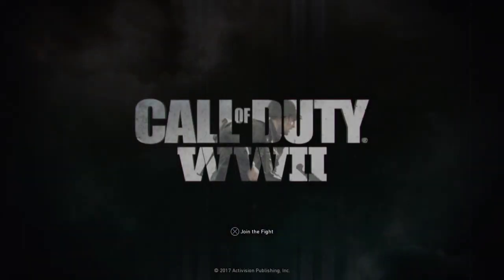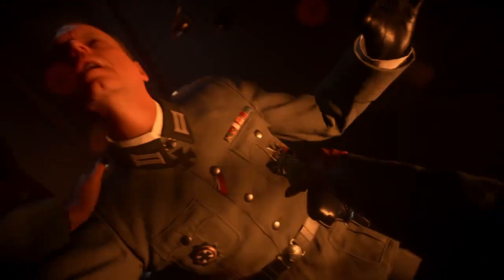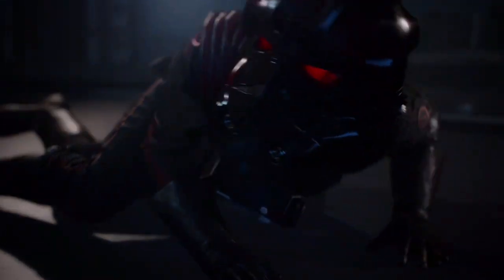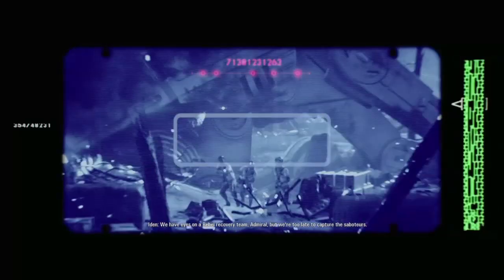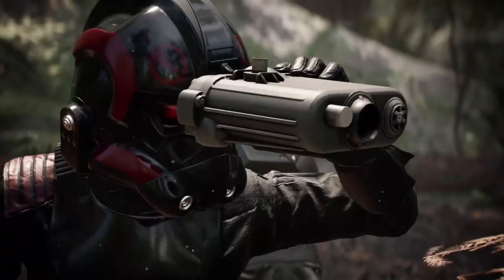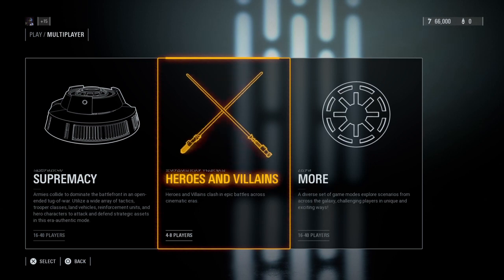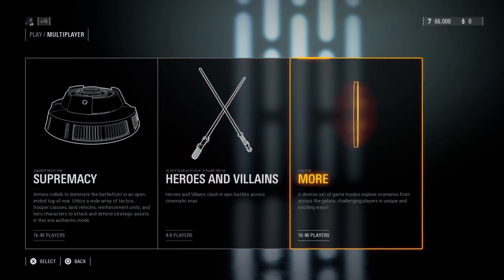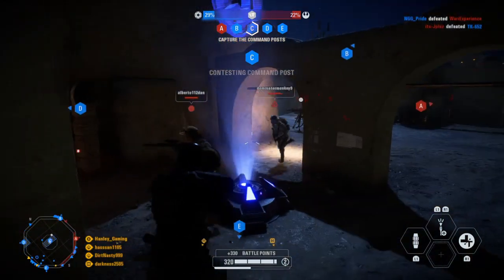Free PlayStation Plus games June 2020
A look at June 2020s free PlayStation Plus games